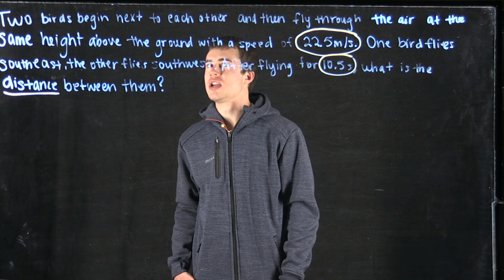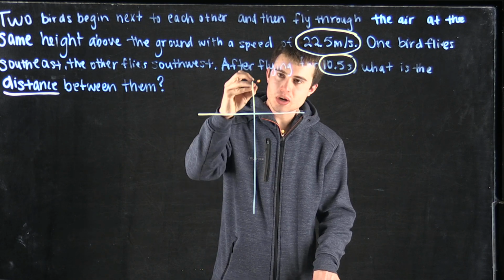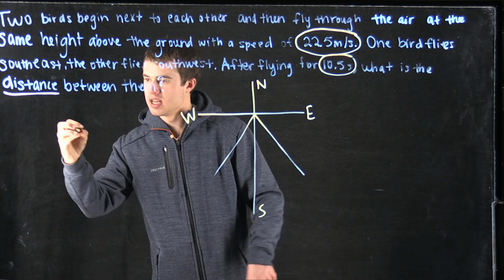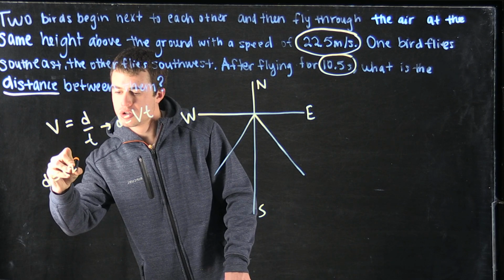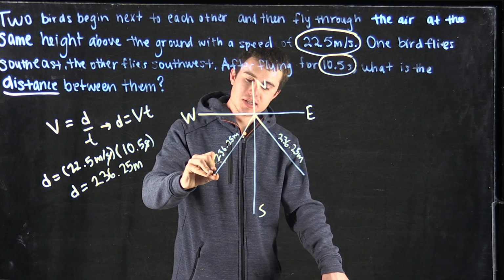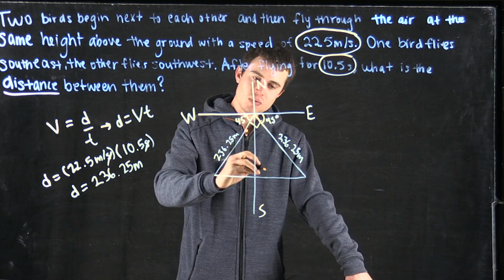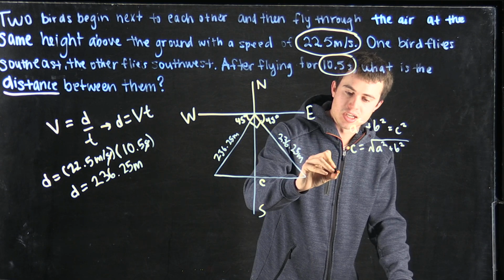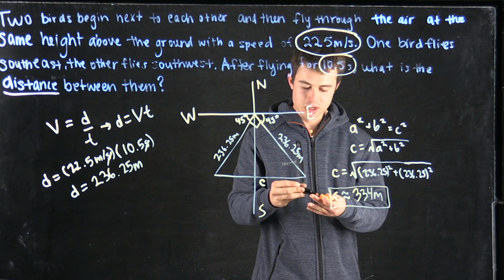Physics Video Project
Group 12:
- Jazmyn Alcantar
- Merna Griess
- Saverio Masotto